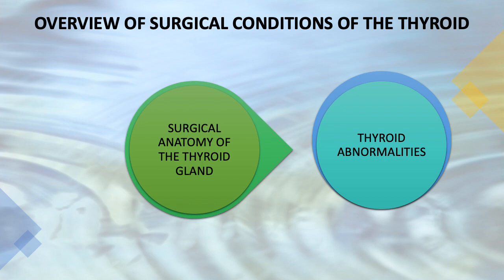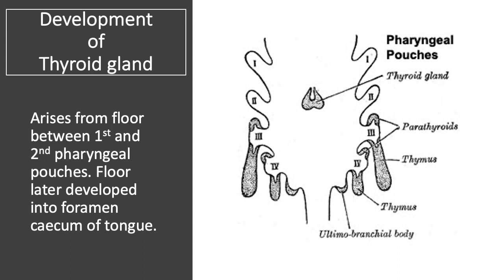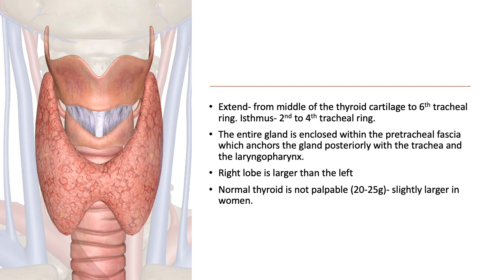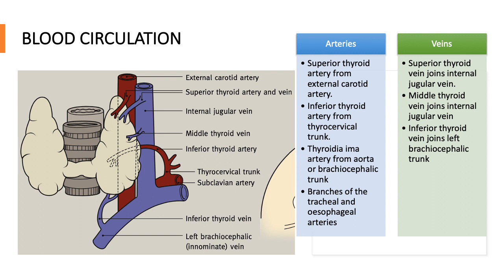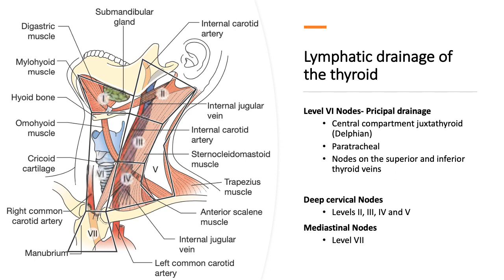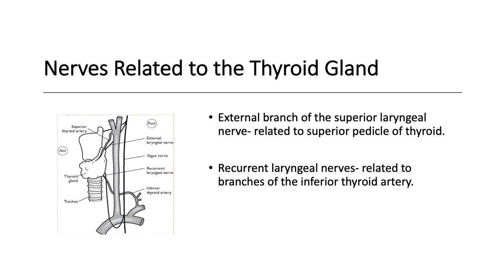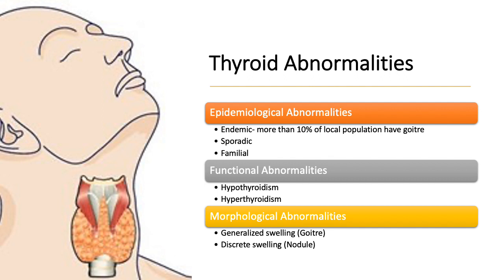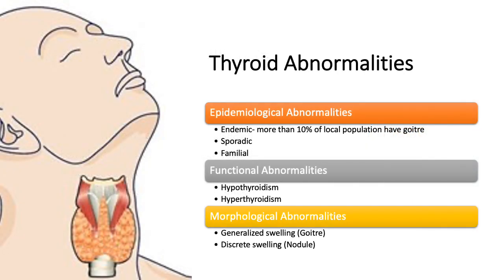Surgical conditions of thyroid Part 1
Srishankar, srishankar, Thyroid, Surgery lecture, Lecture Sri Lanka, Medical faculty, Thyroid malignancy, Thyroid cancer, solitary nodule, multi nodular goitre, Toxic nodule, hyperthyroidism, hypothyroidism, Surgical anatomy